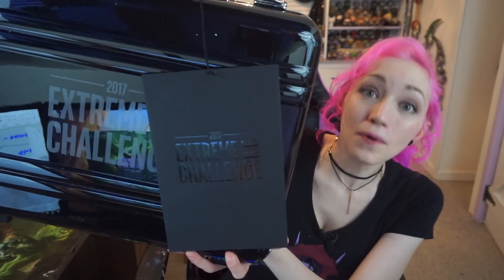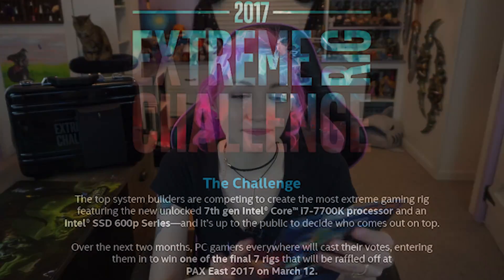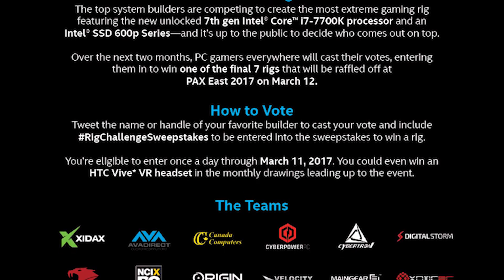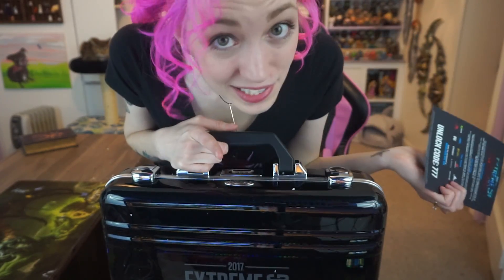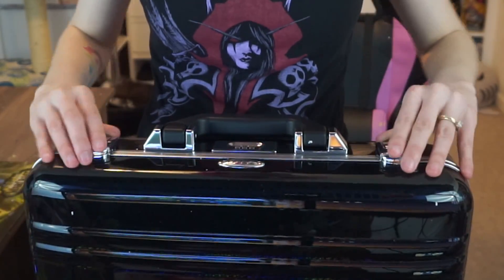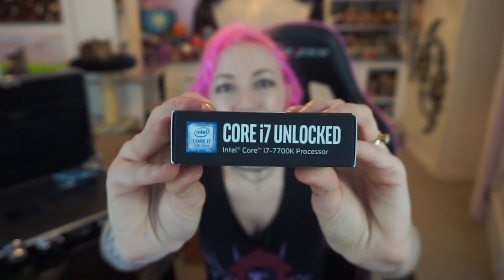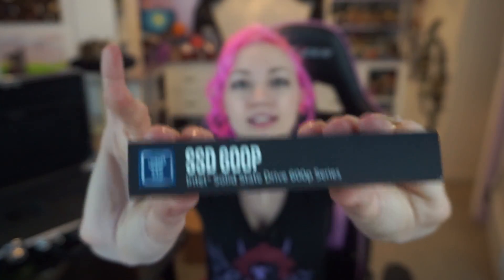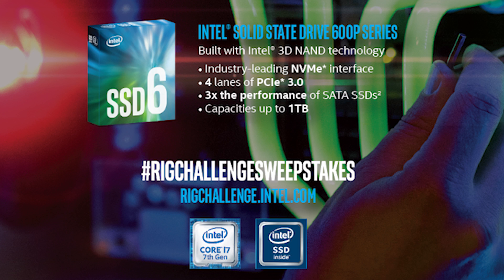WHAT'S IN THE BOX?!!? | Intel Unboxing | RigChallengeSweepstakes | TradeChat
to learn more about the sweepstakes, contestants, and parts used in this year's builds!

With up to 28% faster performance, the new, unlocked 7th gen Intel® Core™ i7-7700K processor offers enhanced full-range base-clock tuning and increased DDR4 frequency support.1 Featuring Intel® Hyper-Threading Technology for 8-way multitasking, this processor is an excellent foundation for the most extreme rigs.

Built on Intel® 3D NAND technology, the Intel® SSD 600p Series delivers 3x the performance of SATA SSDs.2 With an industry-leading NVMe* interface, and four lanes of PCIe* 3.0, this drive delivers reduced latency and increased application performance in a flexible M.2 form factor.

For more complete information about performance and benchmark results,

(I upload bonus videos here ^_^)

Mailing info:
TradeChat
Rochester, NY
14626